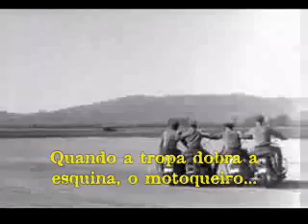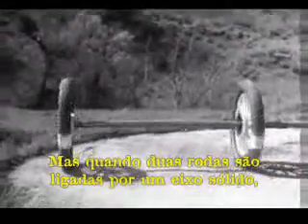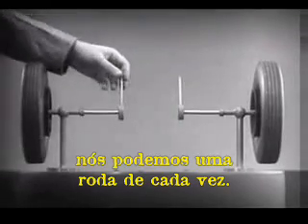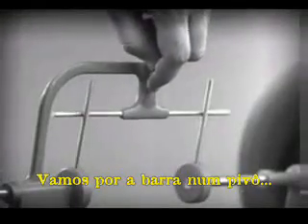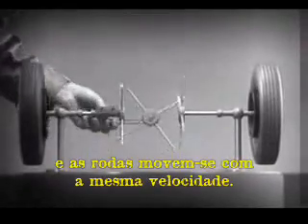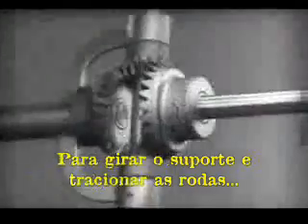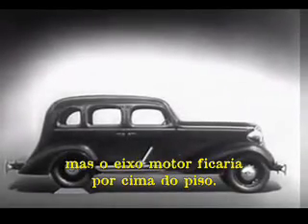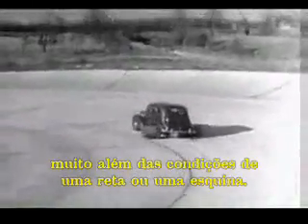Como funciona o Diferencial (legendado)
Um video tutorial de fácil entendimento feito nos anos 30 pela Chevrolet americana explica como funciona essa importante peça que todos os carros têm.